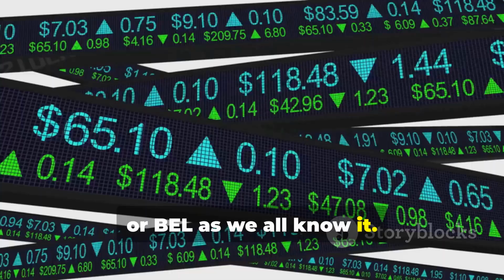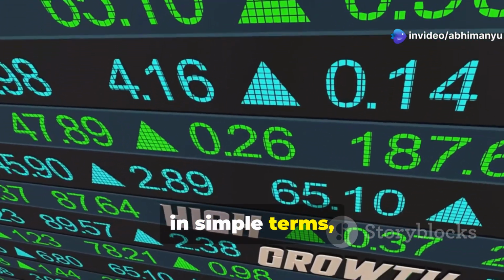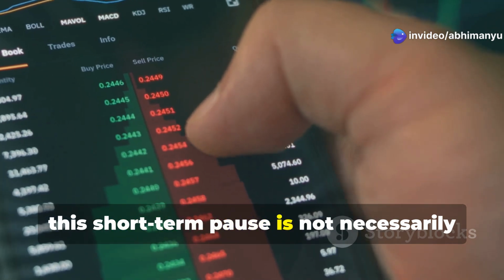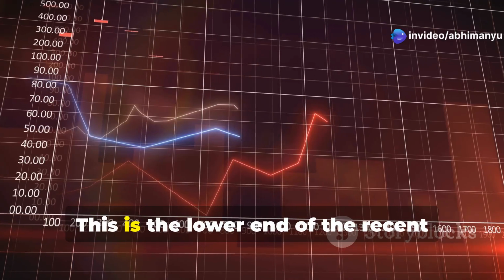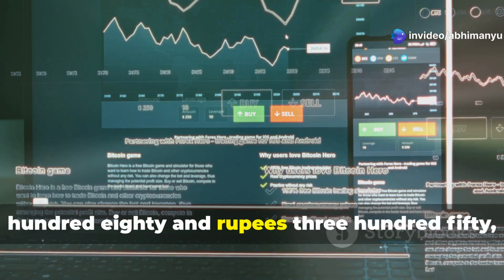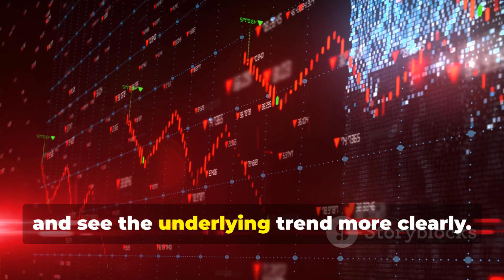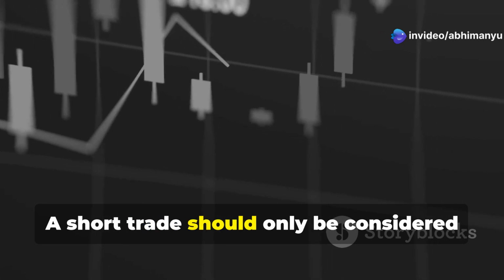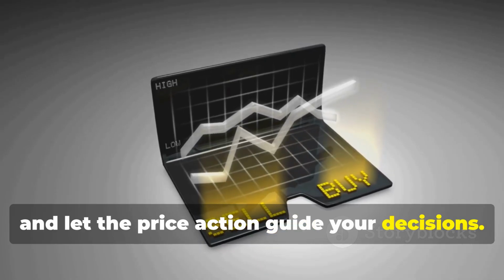Bharat Electronics Limited - Detailed Price Action Analysis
The video is for information only and viewers are advised to do their own research before investing.